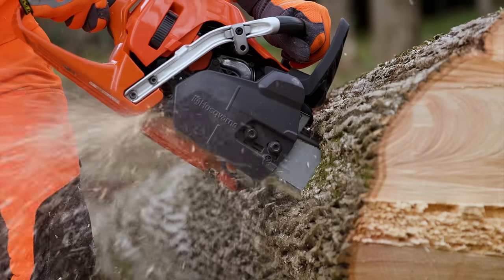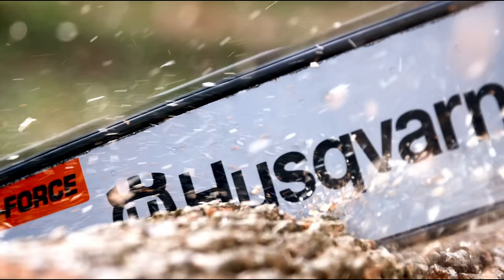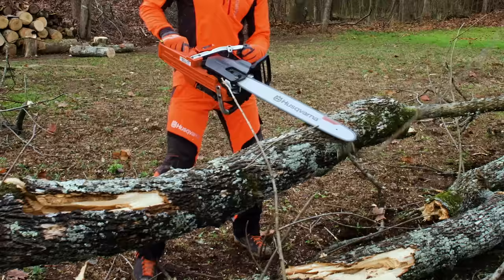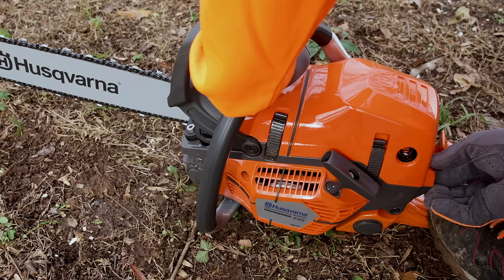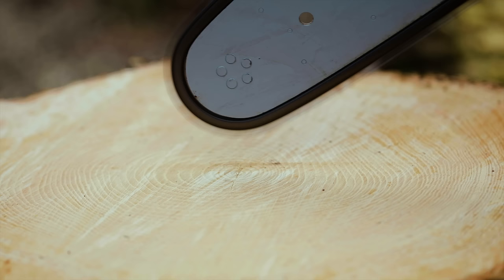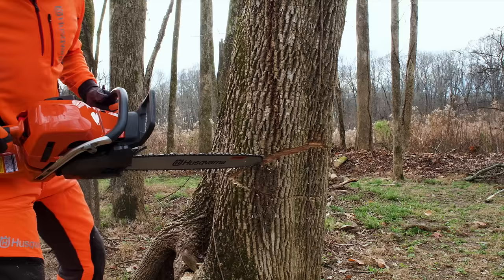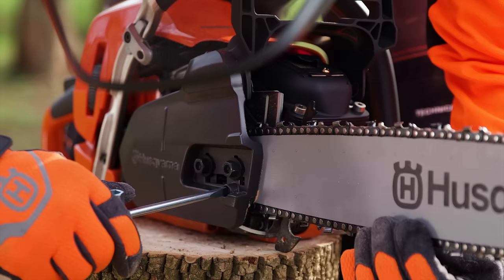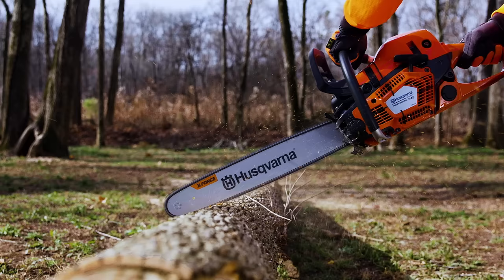Discover the Next Generation of Husqvarna Chainsaws With the 545 Mark II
The second generation of Husqvarna’s 545 chainsaw is a 50cc unit that’s ready for felling, limbing and bucking of small and midsize trees. Designed for professional forestry and tree care crews, this durable saw has improved power and a slimmed-down design. A host of innovative features guarantee comfortable and efficient operation, season after season.